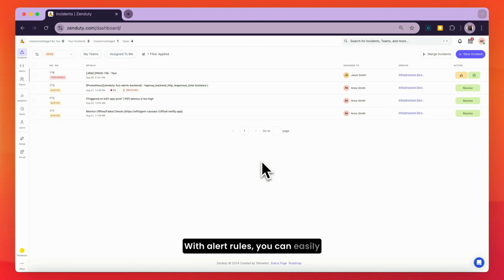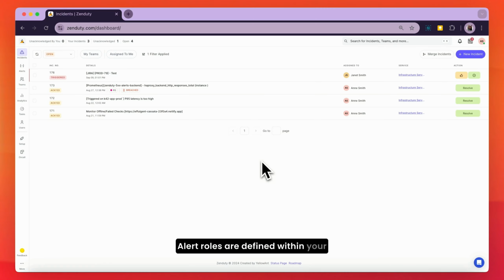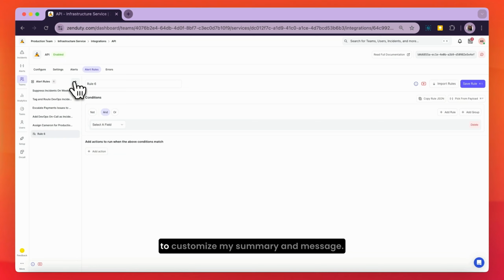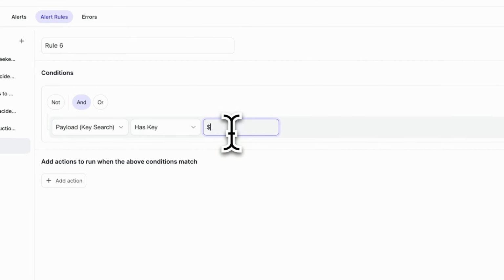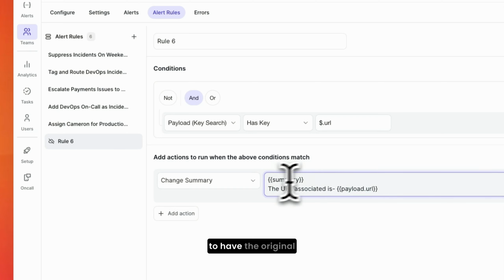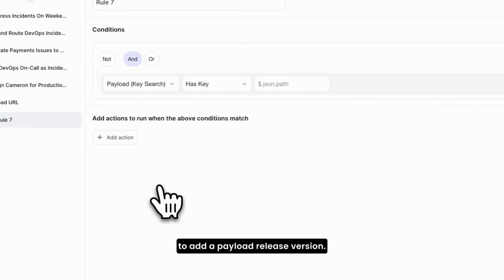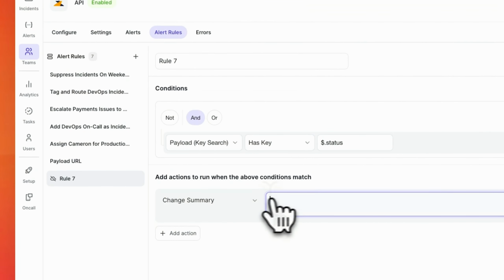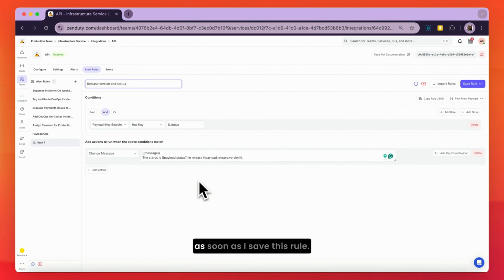Tutorial - Customizing incident summaries & messages